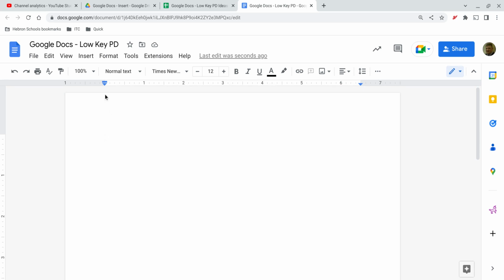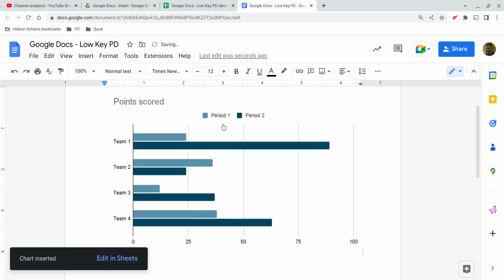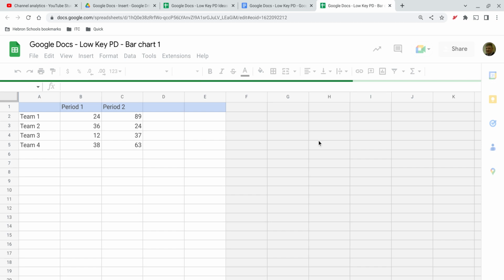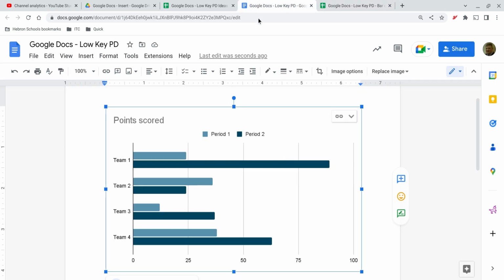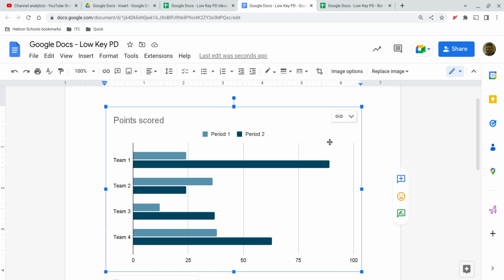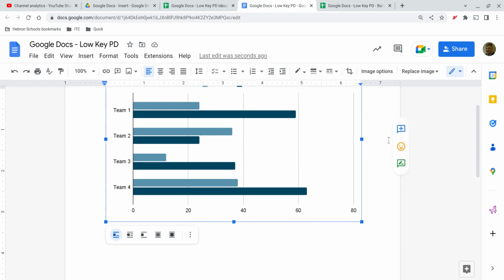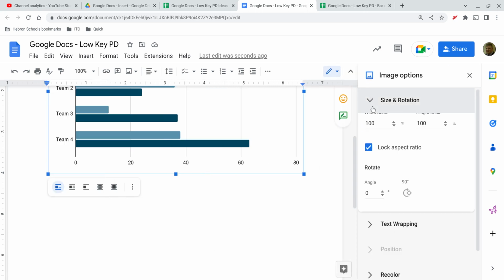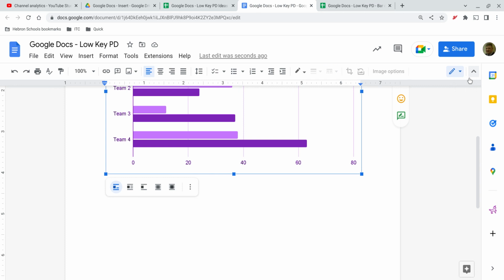Low Key PD: Google Docs - Insert - Chart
In this video we explore how to insert a chart into a Google Doc. This includes inserting the different types of charts, adjusting the source data, and adjusting the formatting of the chart.